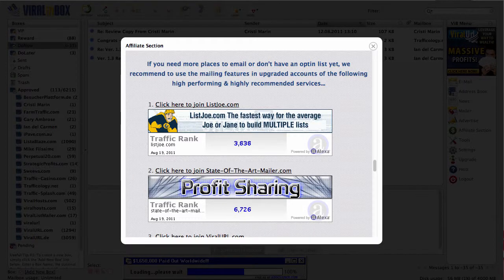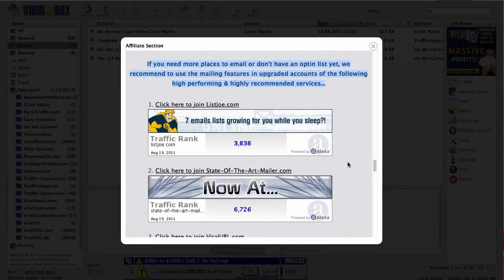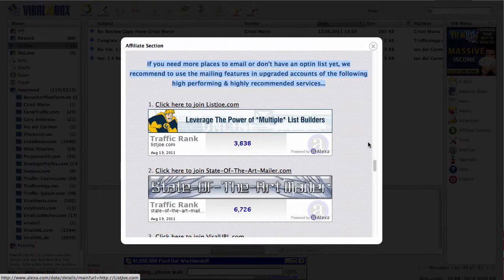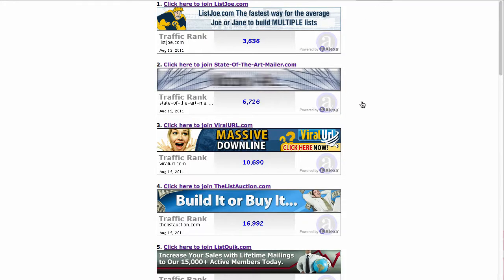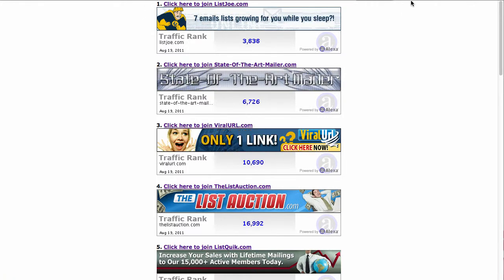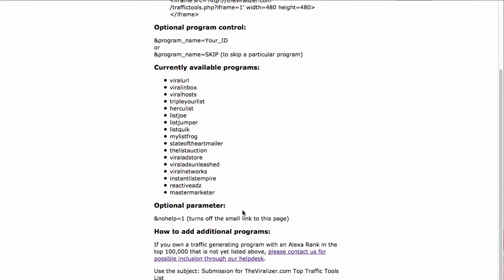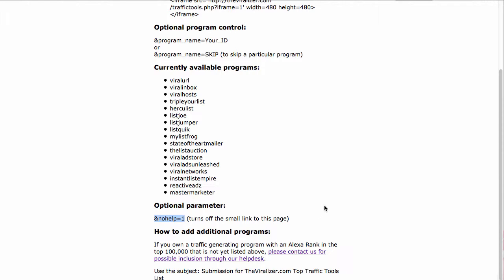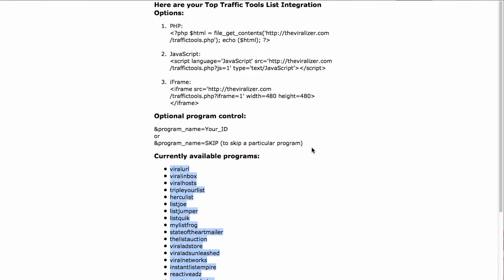TheViralizer Top Traffic List Integration